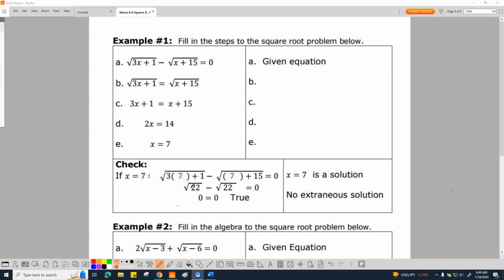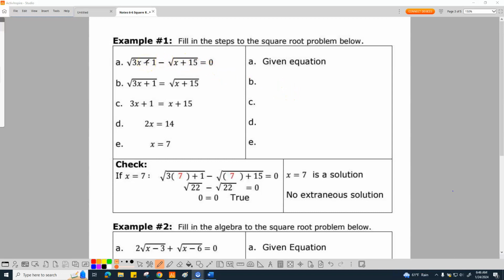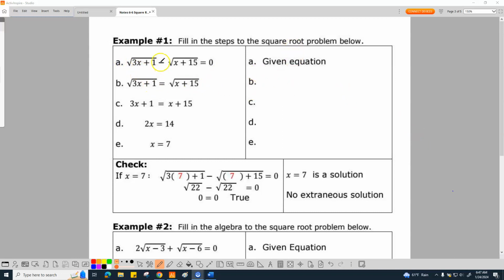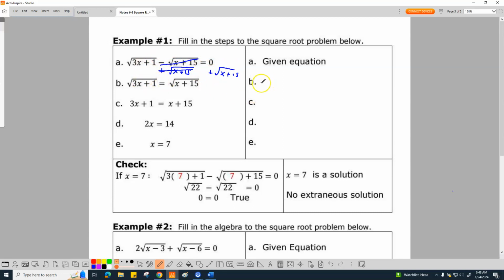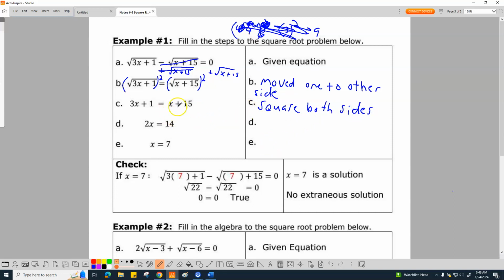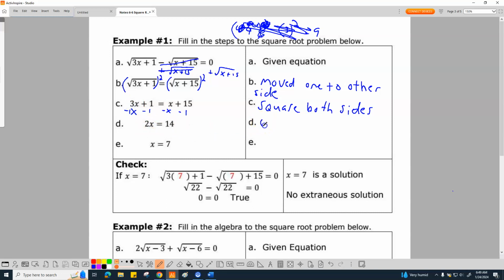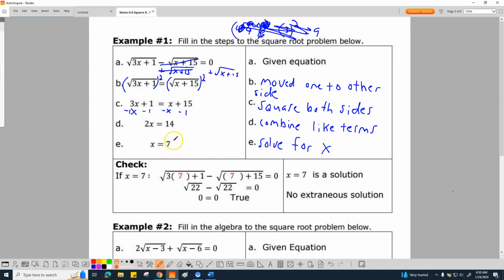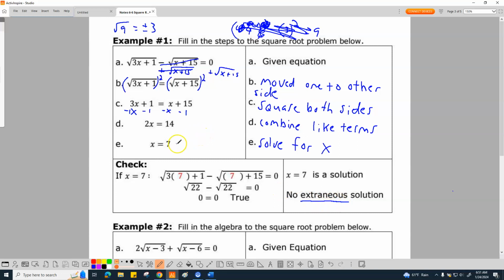01-24-2024: Video #1: Main Lecture, Example 1